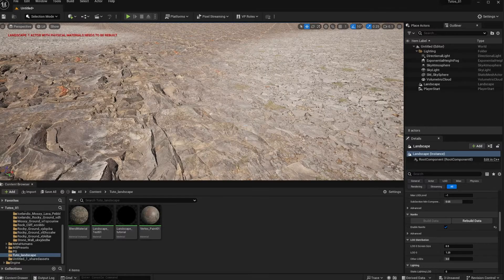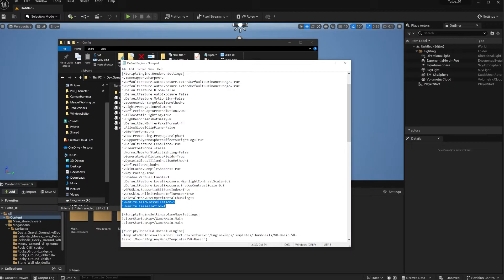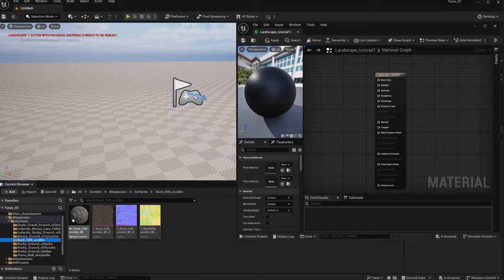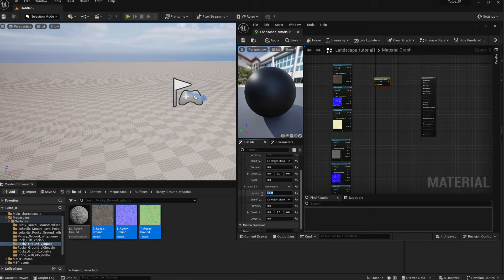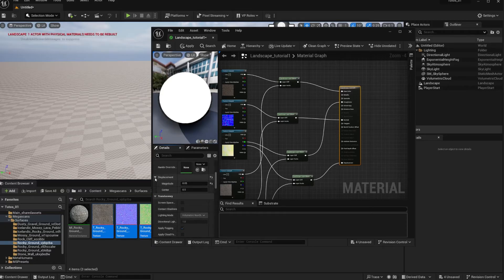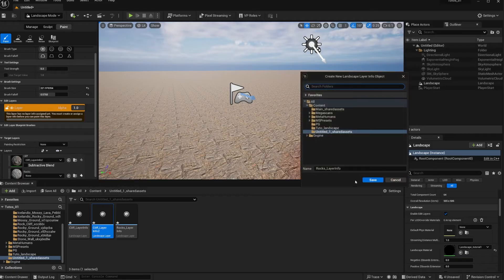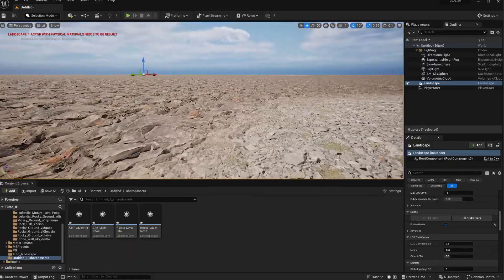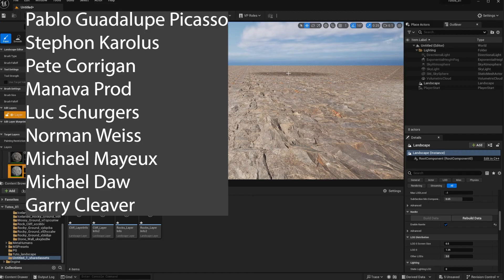Landscape with DISPLACEMENT and Blended Material in Unreal Engine 5.3!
In this video we take a look at a landscape material with displacemente and be able to blend 2 materials at once in Unreal Engine 5.3

Commands for the ini file
r.Nanite.AllowTessellation=1
r.Nanite.Tessellation=1